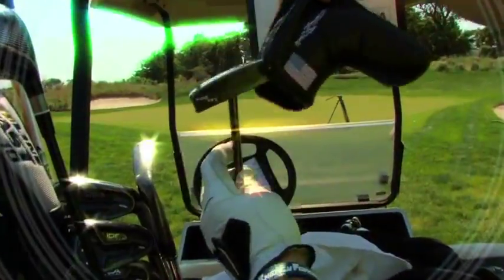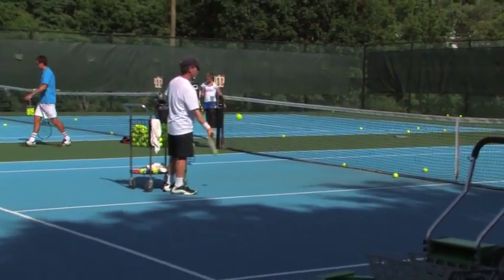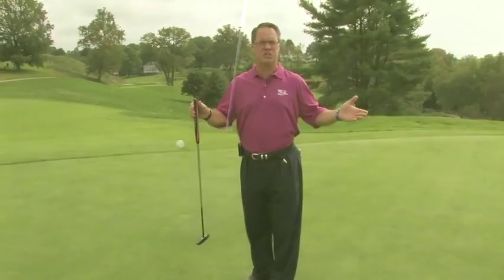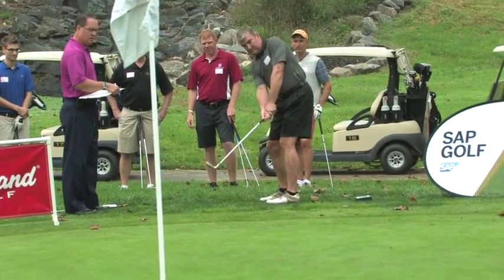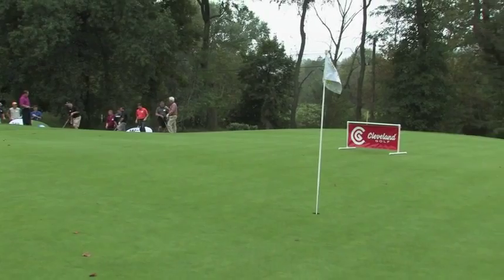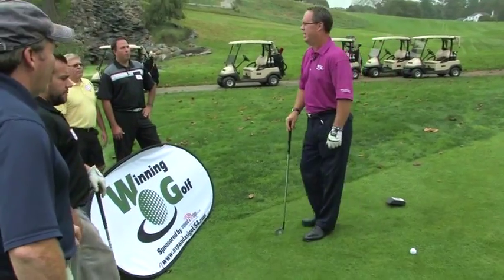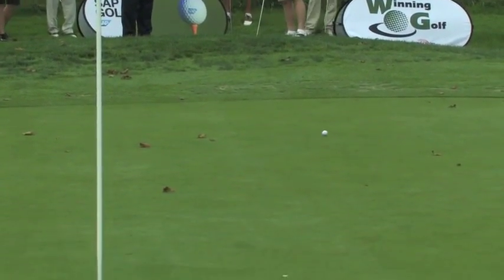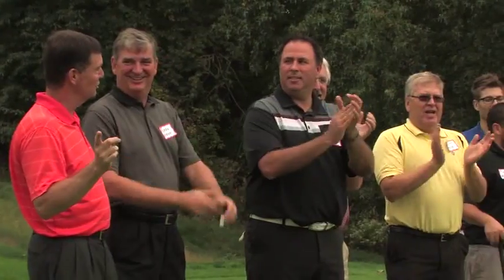Winning Golf TV, Season 1, Week 18, 2011- Radley Run C.C. - Limoncello Ristorante